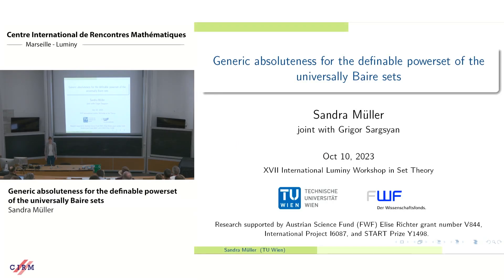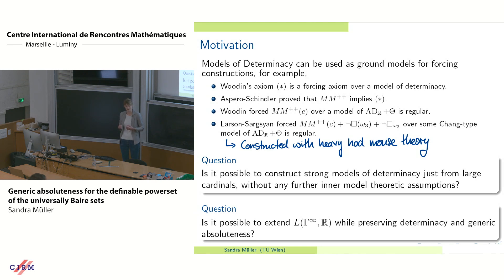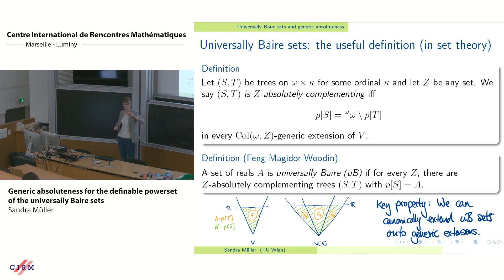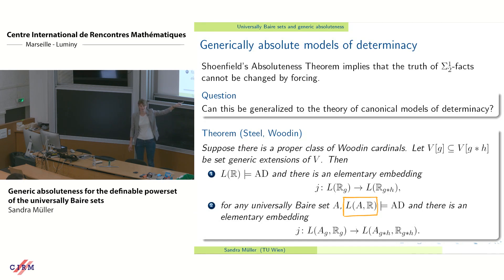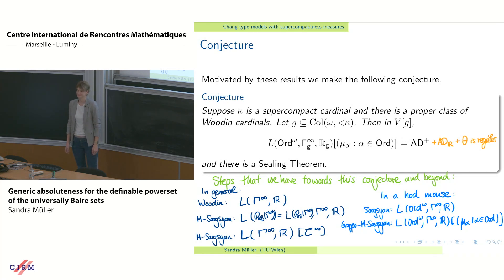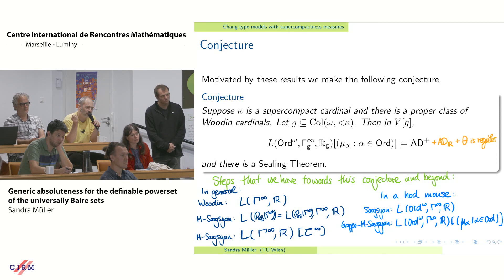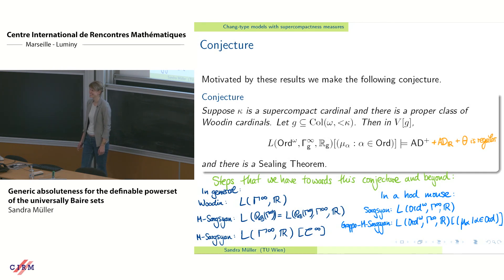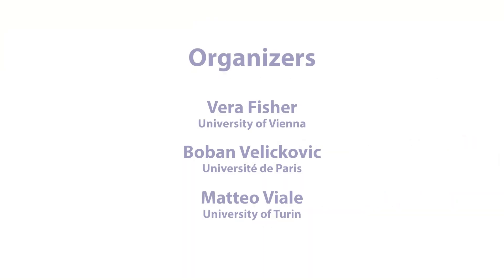Sandra Müller : Generic absoluteness for the definable powerset of the universally Baire sets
CONFERENCE
Recording during the thematic meeting : «XVII International Luminy Workshop in Set Theory» the October 10, 2023 at the Centre International de Rencontres Mathématiques (Marseille, France)